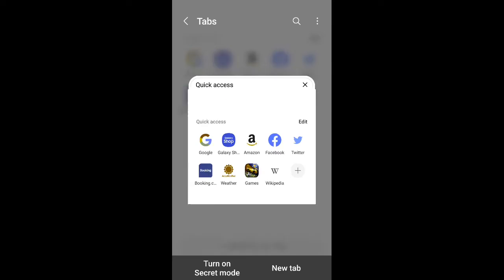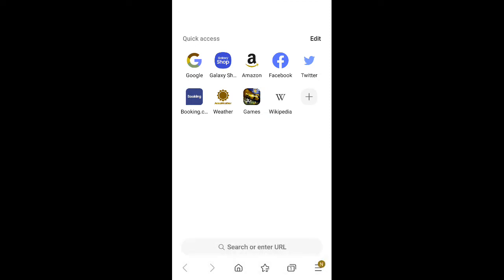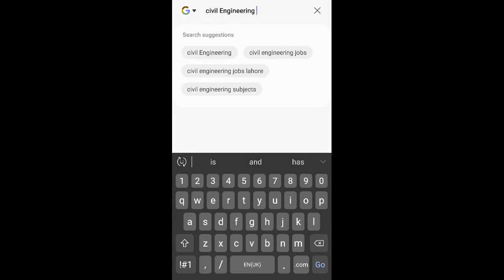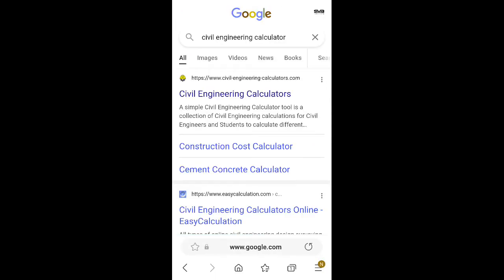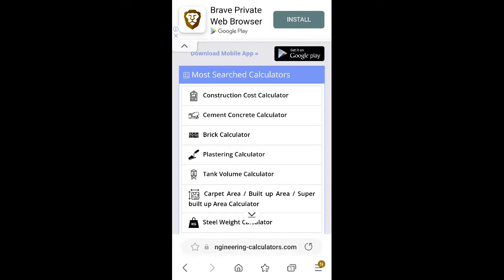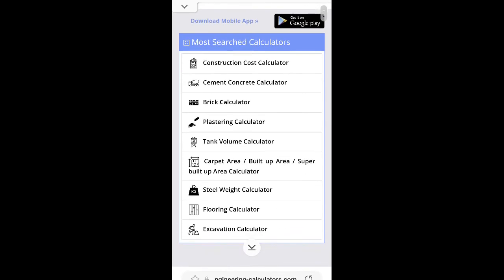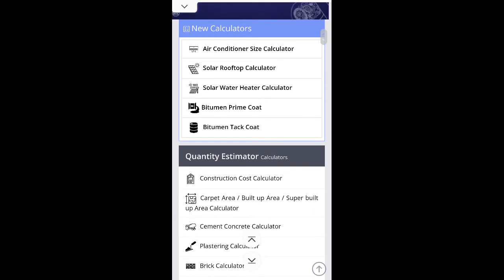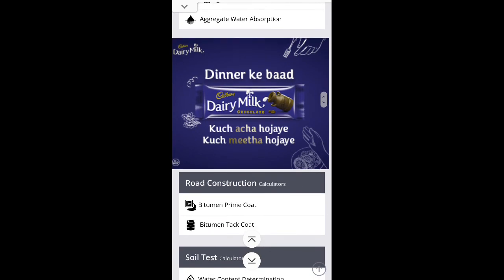Civil Engineering Scientific Calculator||Civil Calculator[Best Calculator For Civil Engineers]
Hello Civil Guys! In this very short video, I will let you the amazing tech of how to use online scientific calculator for civil engineering practicing in our office and civil home work. The tool which I'm going to share with you is totally free of cost for  use. And the web link is given below.